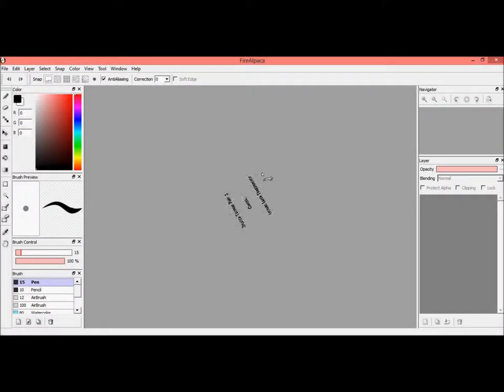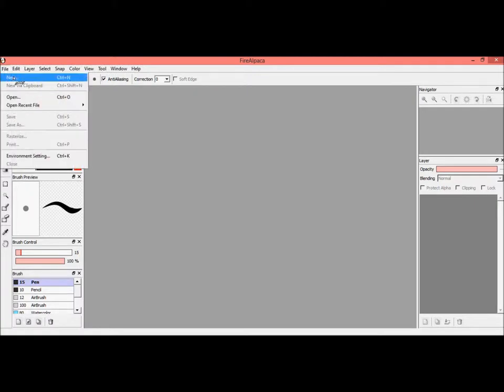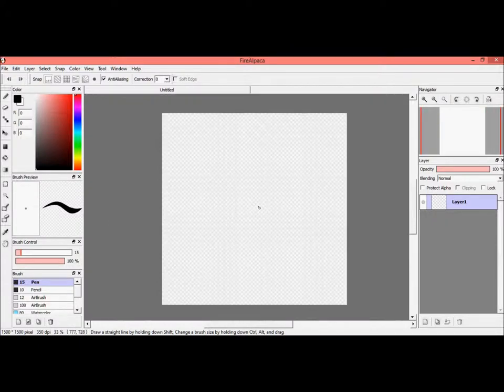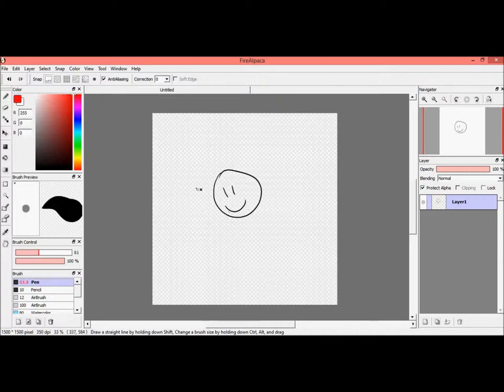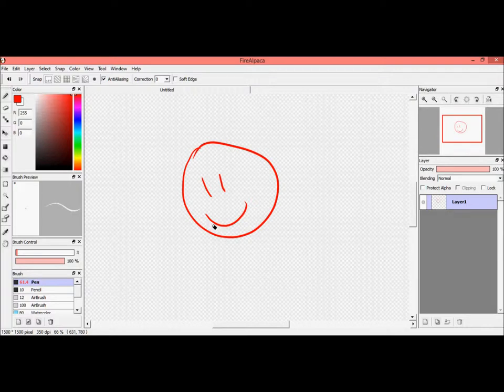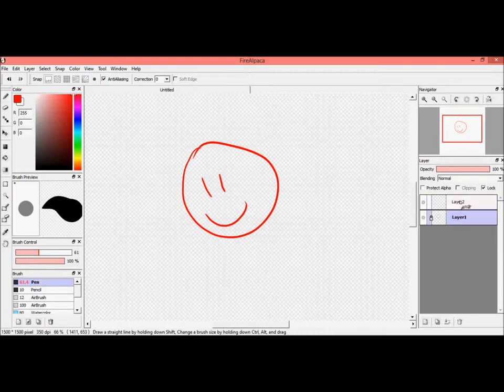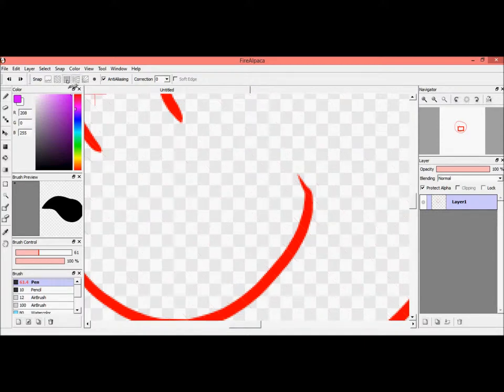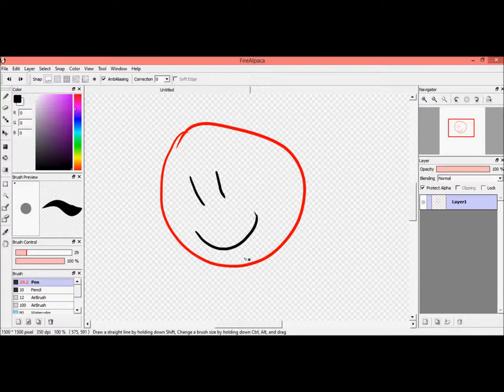Locking Layer Transparency Part 1 (Splotch Tutorial)